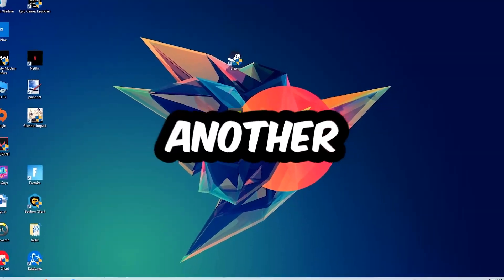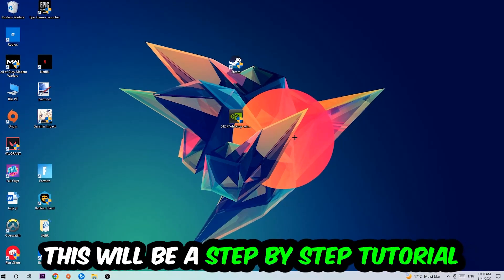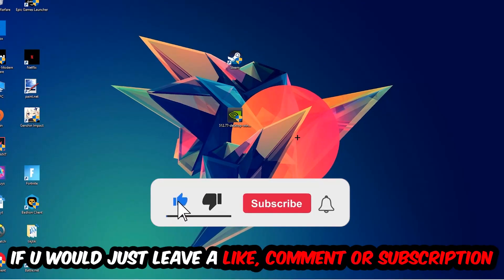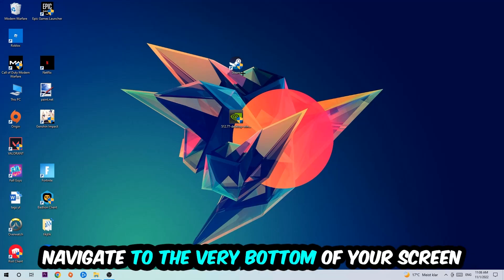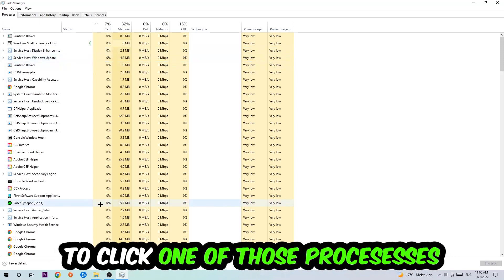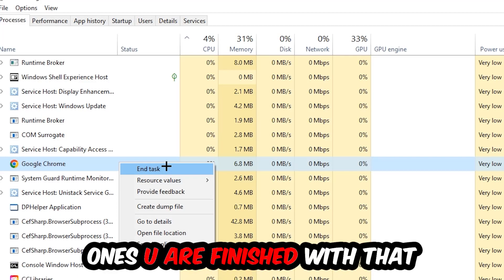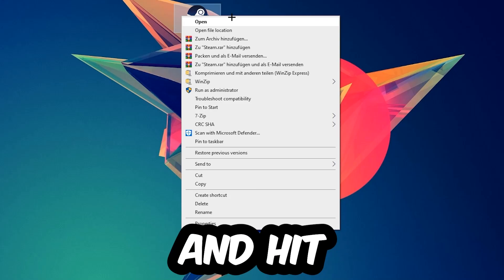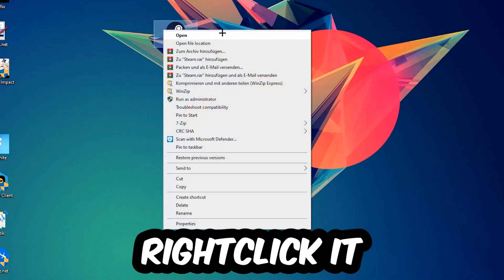Half Life Alyx – How to Fix Crash on Startup – Complete Tutorial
how to fix Half Life Alyx crash on startup,
how to fix Half Life Alyx crash on startup pc,
how to fix Half Life Alyx crash on startup ps4,
how to fix Half Life Alyx crashing on startup fix,
how to fix Half Life Alyx crashing on startup pc,